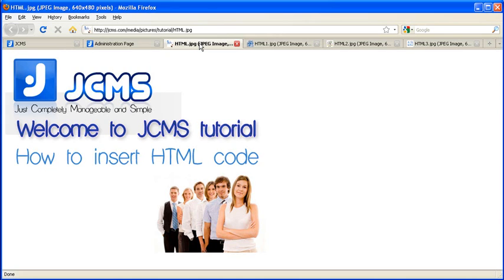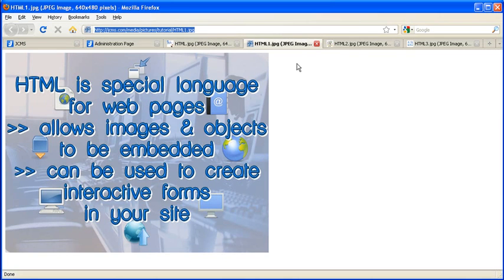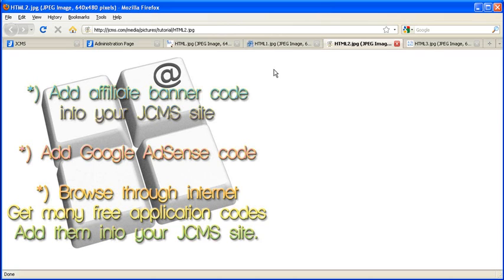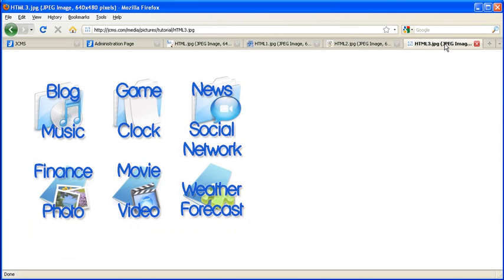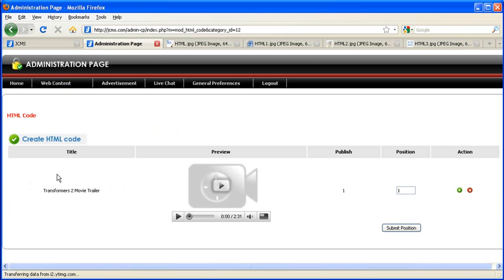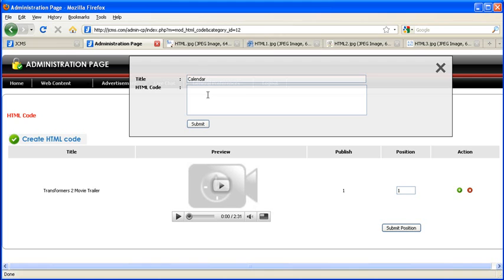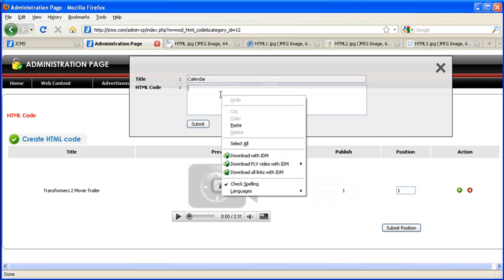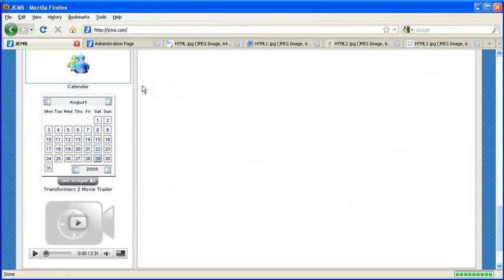How to Insert HTML Code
This tutorial will give you a brief description about HTML Code and how to use this facility to add so many attractive application in your JCMS site